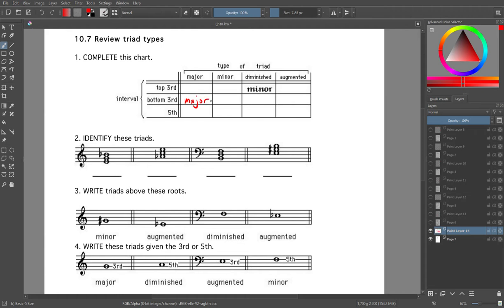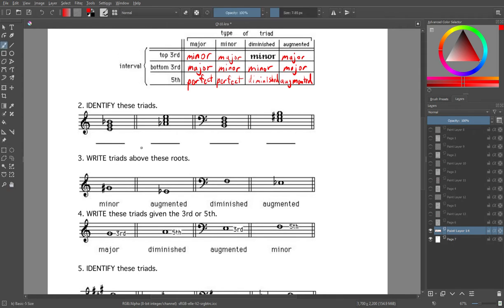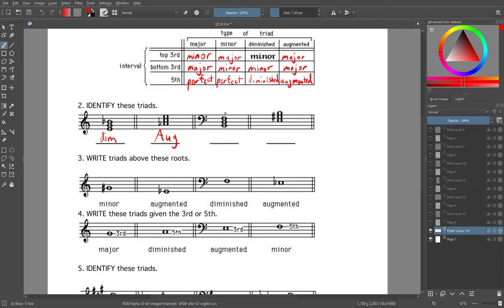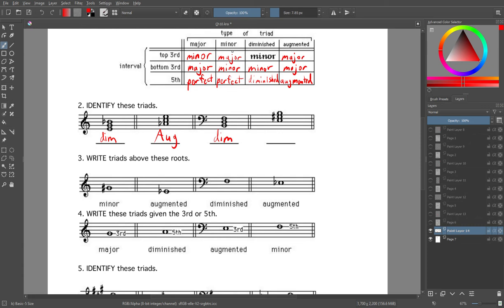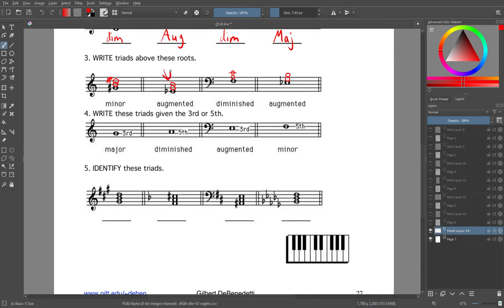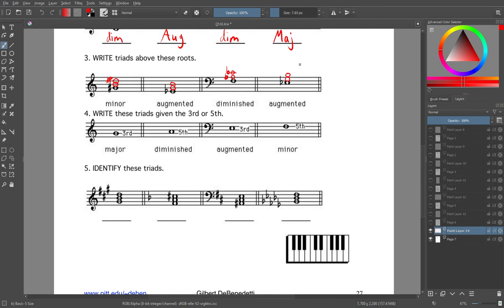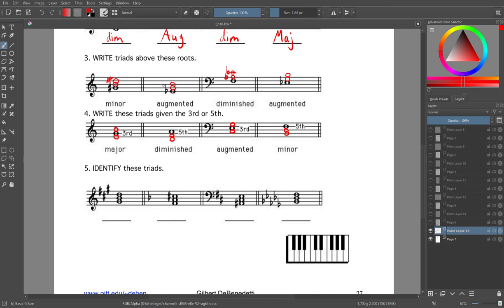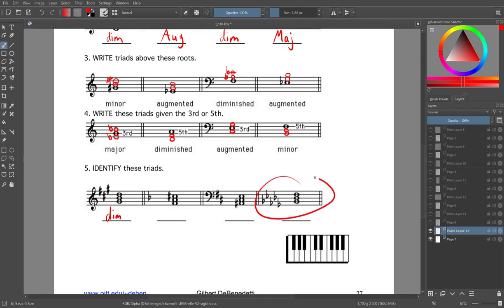Chapter 10.7 (G Major Music Theory)